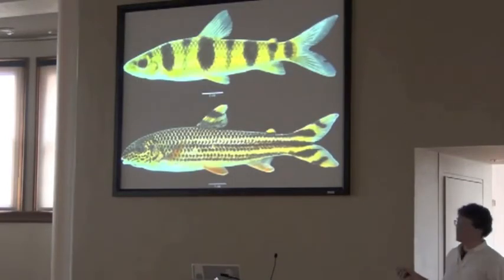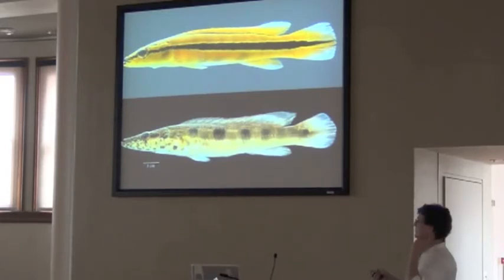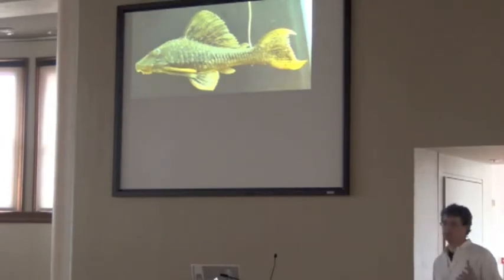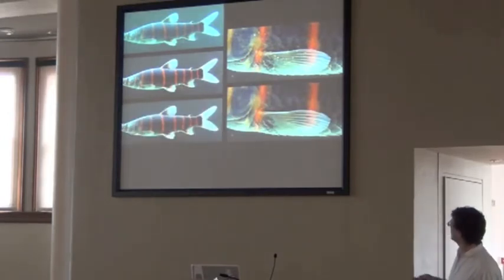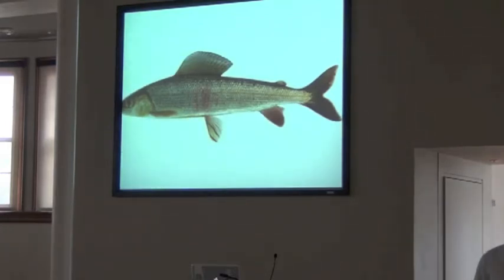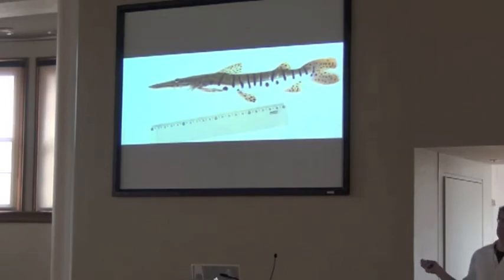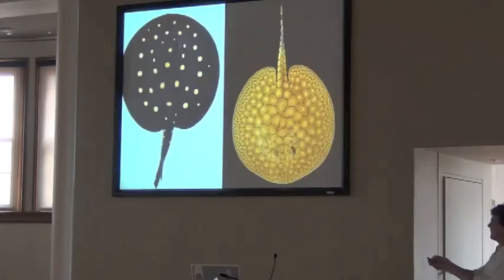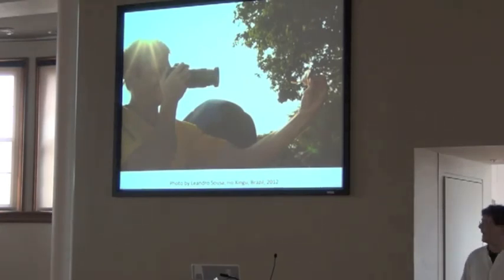BITC: iDigBio Wet Specimens Workshop 13: SabajPerez ANSP